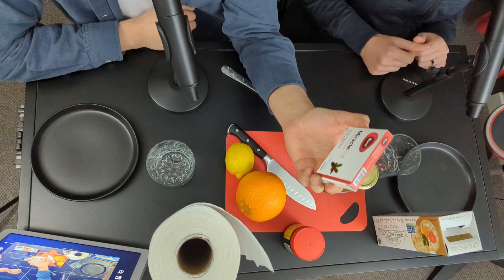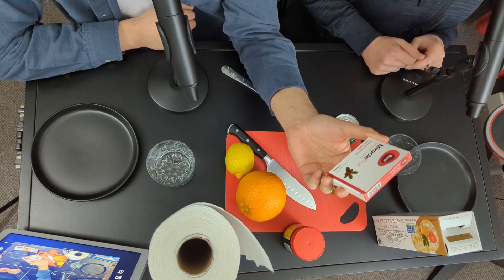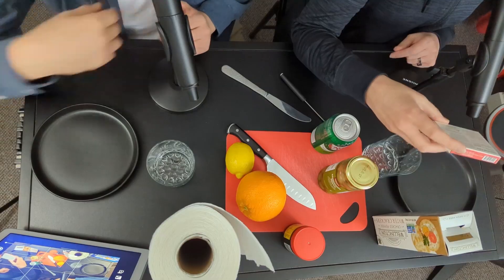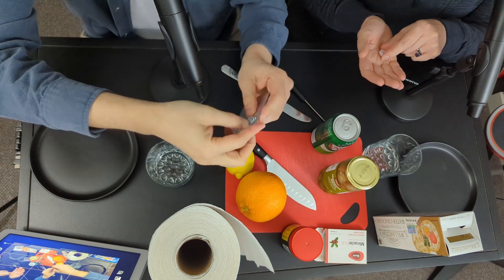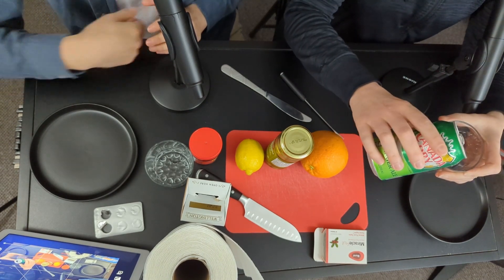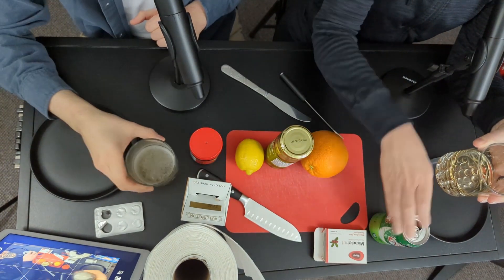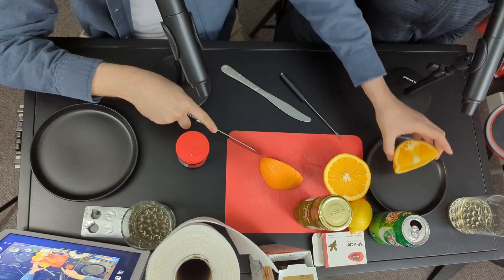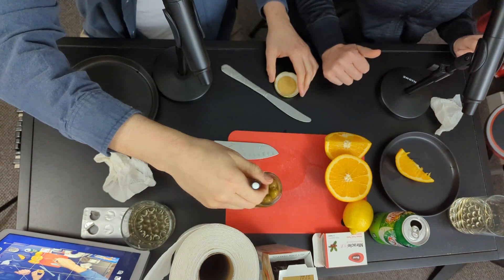Munai Miracle Fruit | Is It Gross?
In this installment of Is It Gross? we try Munai Miracle Fruit, a tablet that dissolves on your tongue & alters the flavors of foods you eat! What even is this for?!?! Have you ever tried it?